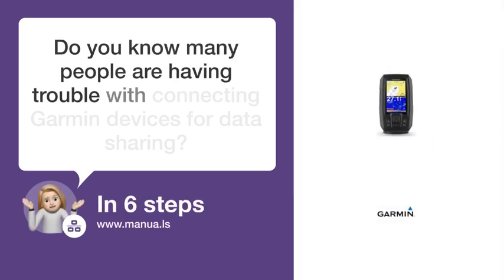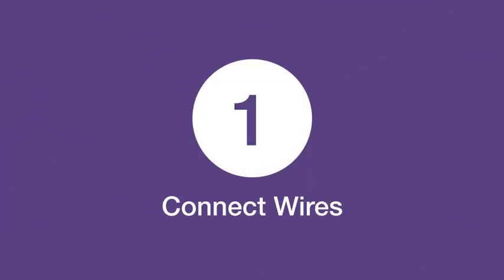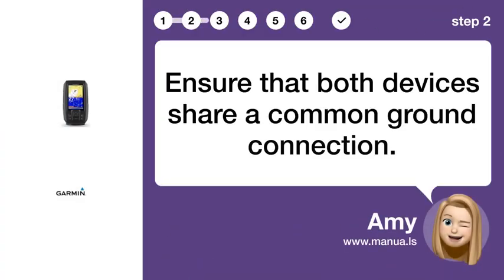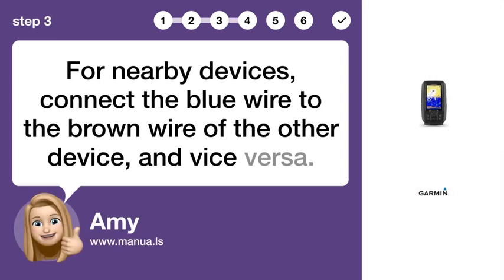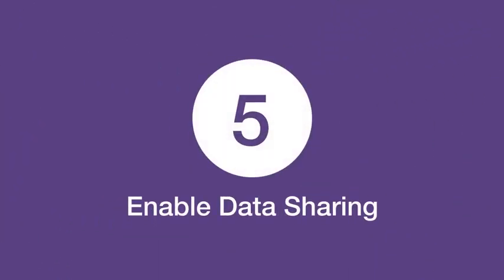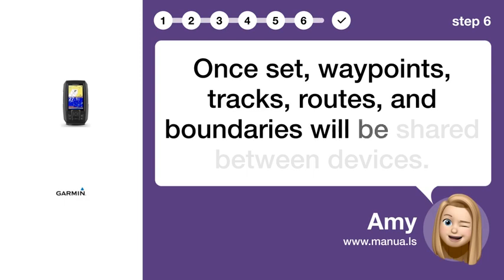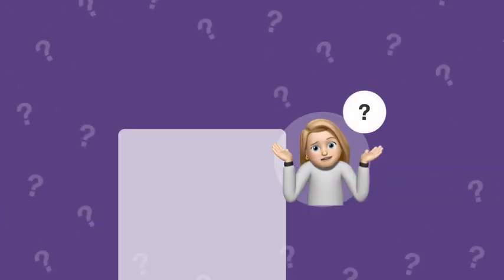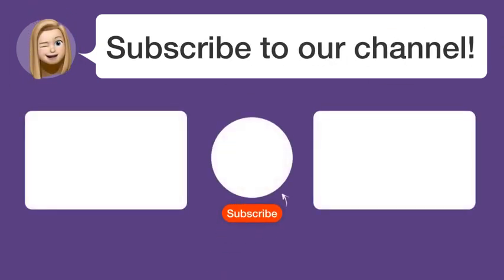How to Connect the Brown and Blue Wires on Garmin STRIKER Plus 4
📺 Learn how to connect the brown and blue wires on Garmin STRIKER Plus 4 for sharing user data between devices. Watch this video to simplify the process!

📖 In 6 steps:
1. The brown and blue wires connect compatible Garmin devices for sharing user data.
2. Ensure that both devices share a common ground connection.
3. For nearby devices, connect the blue wire to the brown wire of the other device, and vice versa.
4. For distant devices, use a User Data Sharing Cable and follow its connection steps.
5. Enable User Data Sharing from the User Data menu on both devices.
6. Once set, waypoints, tracks, routes, and boundaries will be shared between devices.

📚💬 Manual and other questions:
On our site, you can find the complete manual for the Garmin STRIKER Plus 4. There, you can also ask your question to other Garmin STRIKER Plus 4 users.